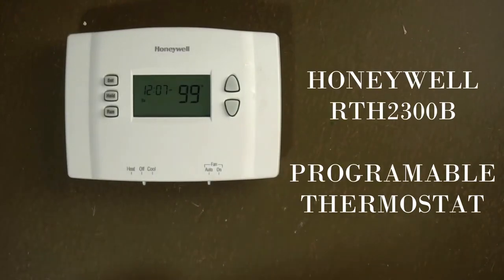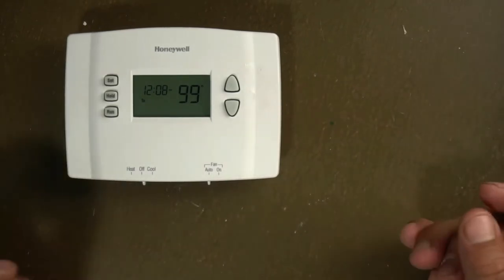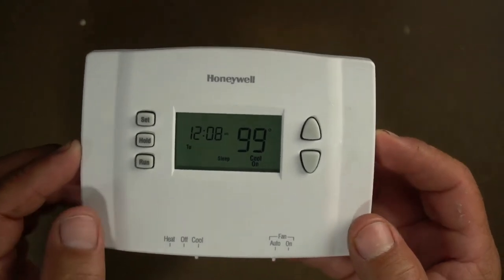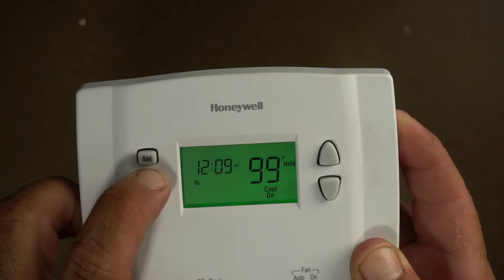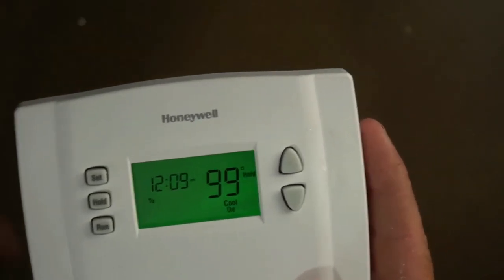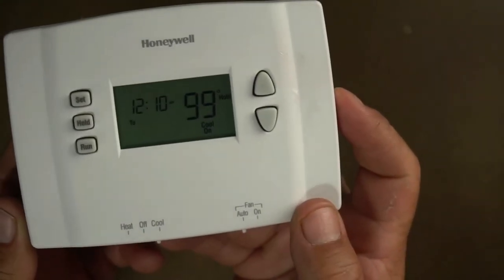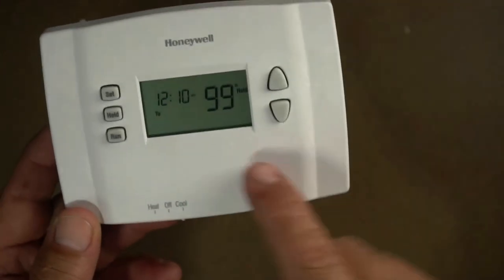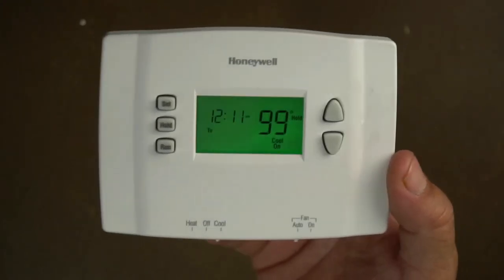Honeywell programable thermostat rth2300b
This is how you can bypass the programable setting on this honeywell thermostat.

And this is the manual